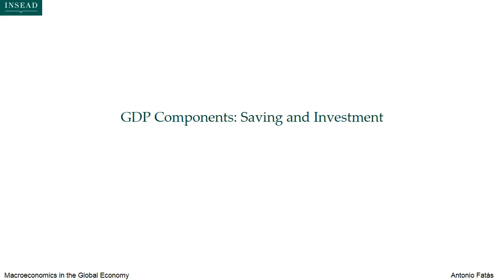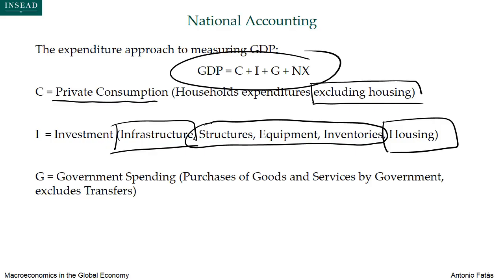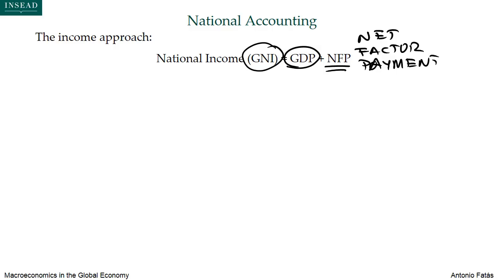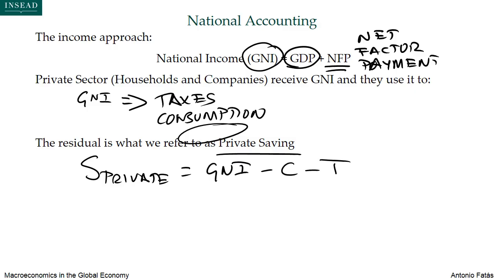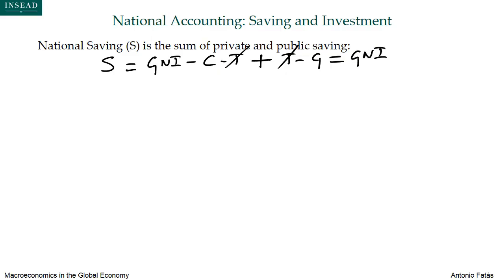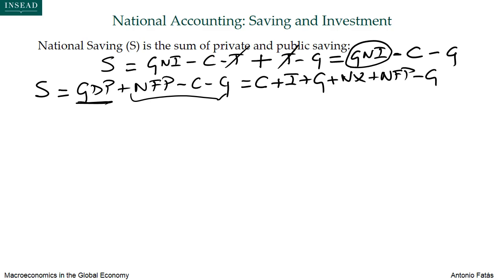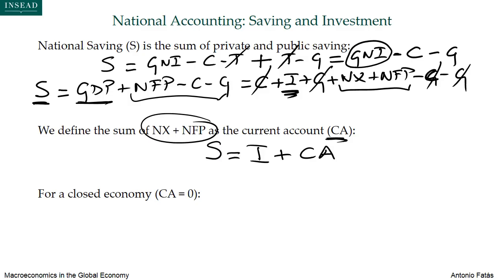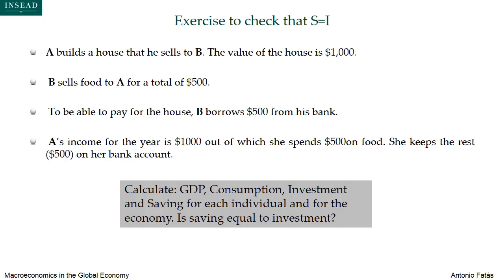Saving, Investment and the Interest Rate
National accounting, saving, investment and the interest rate